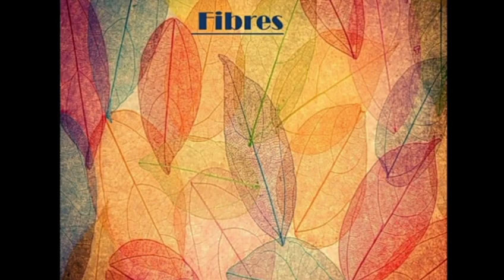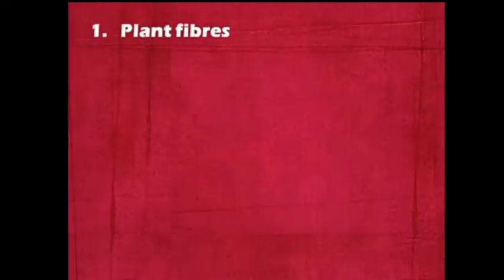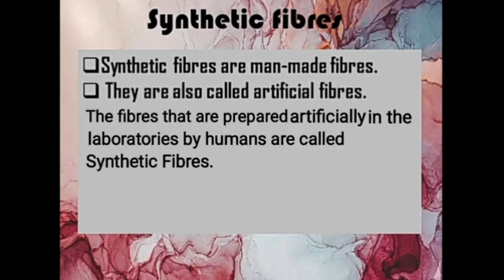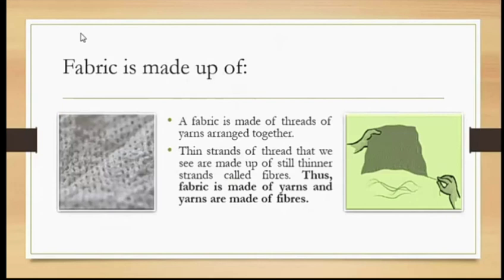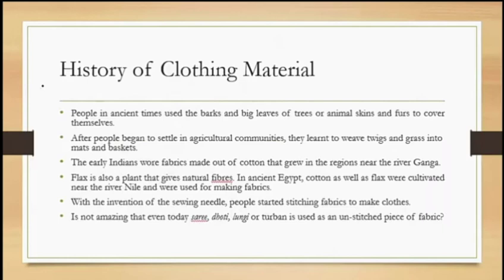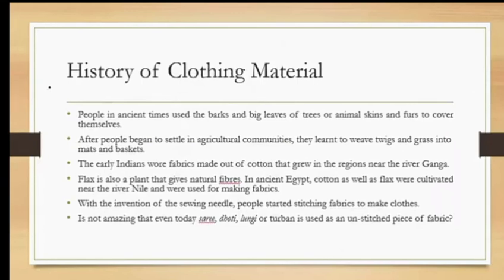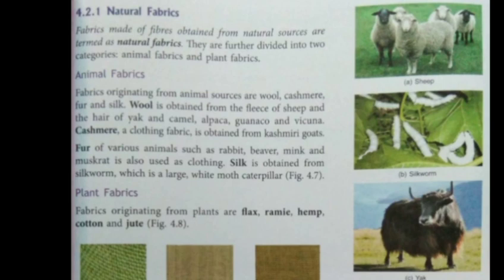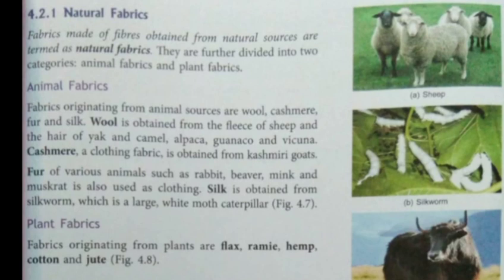Materials of Daily Use : Clothes ||Fibre to fabric|| Part 1 || Class VIth || Chapter 4 || Science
Science Session for class VIth
Moving to the next chapter
Starting the fourth chapter of the book
Chapter 4
Materials Of Daily Use : Clothes
Part 1
where we will discuss about the "fibres and the fabrics"

Have a gud day
Cheers  !!!